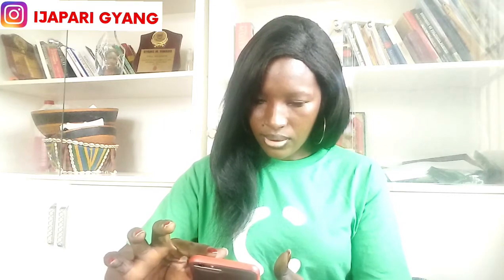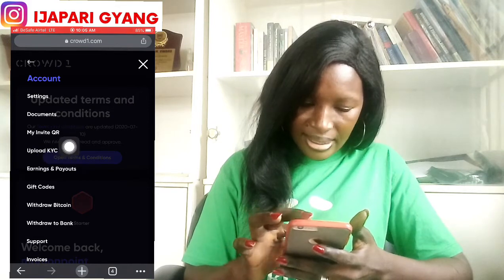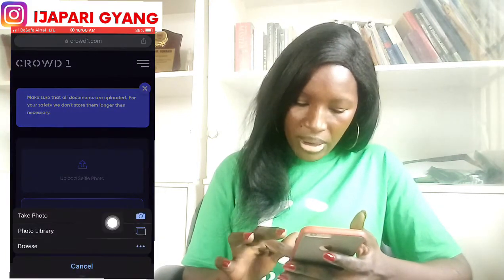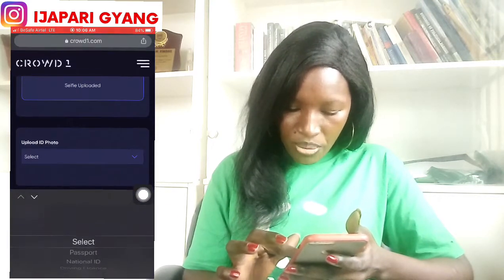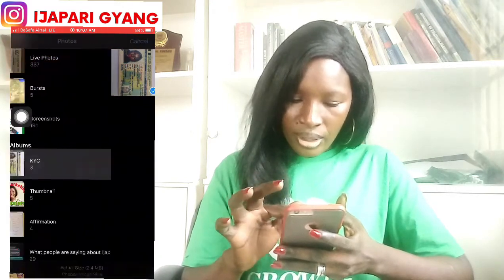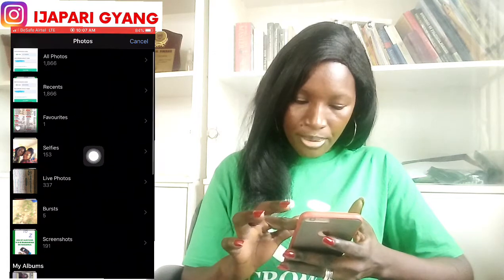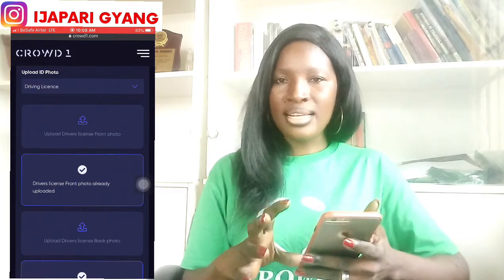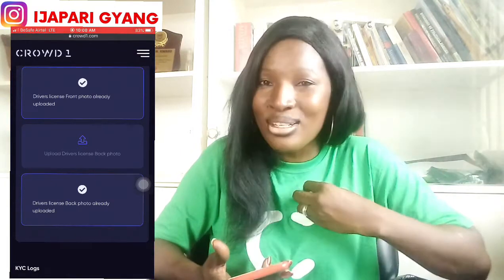How to upload KYC in Crowd1 and get approved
This video will practically show you step by step process on how to upload your KYC and get approved in Crowd1

Click this link and learn everything you need to know about Crowd1, and the business opportunity